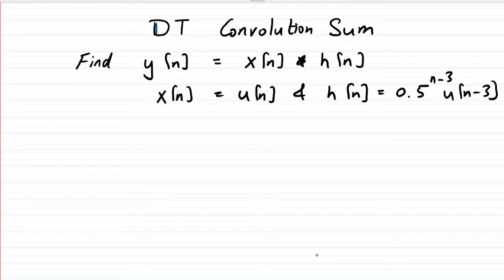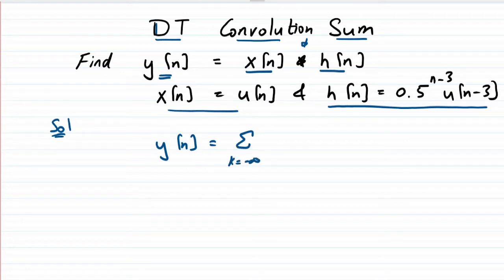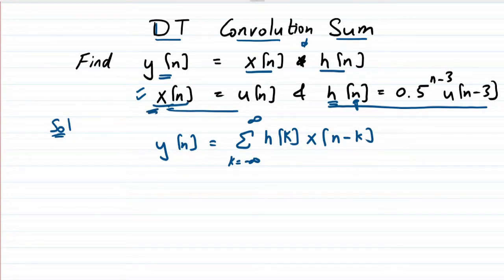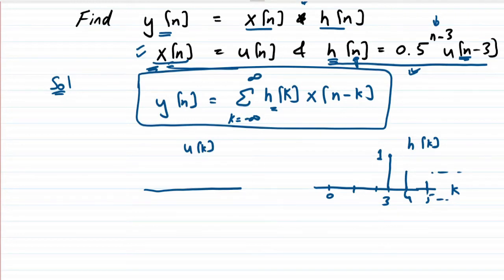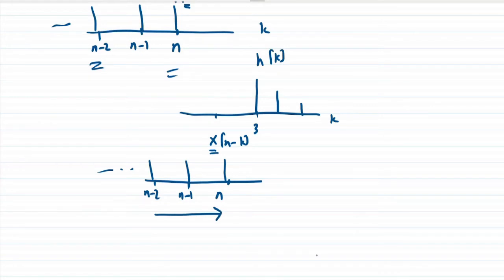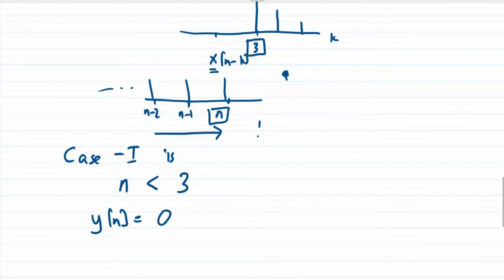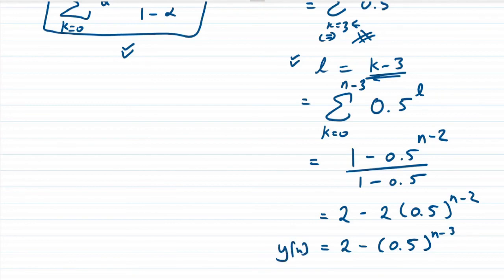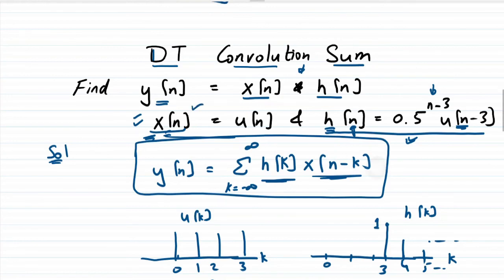Convolution Sum: Solving Example and Understanding the Solution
An example of discrete time convolution sum of two signals under the umbrella of signals and systems in discussed in this video tutorial.